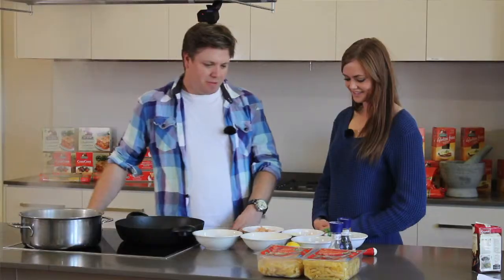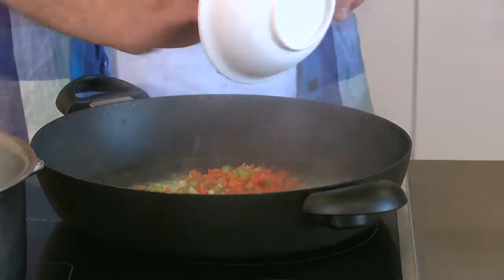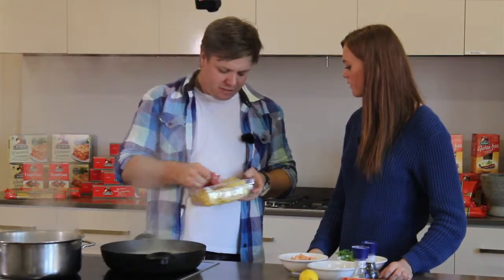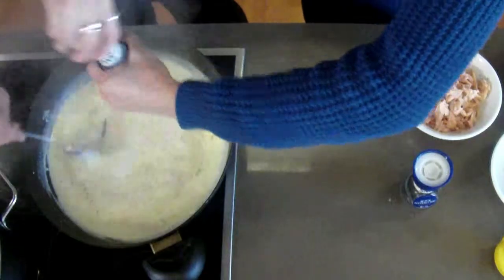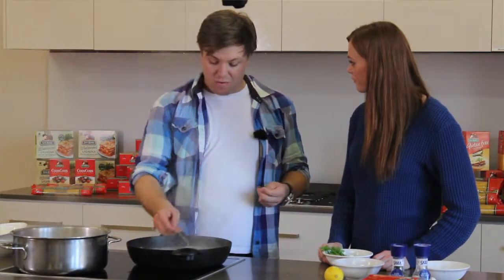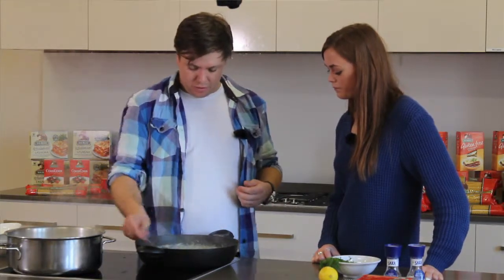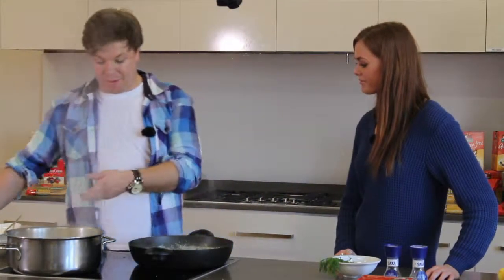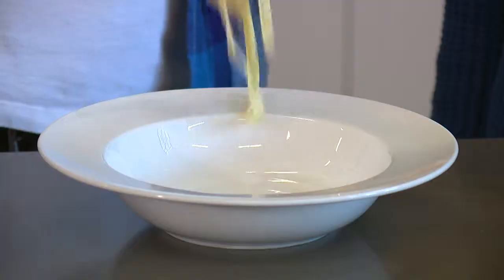Hahndorf Smoked Trout Fettuccine featuring Michael Weldon in G'Day SA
In this episode of G'Day SA San Remo Brand Advocate Michael Weldon uses smoked trout, cream, fish stock and lemon to create a pasta recipe inspired by Hahndorf.